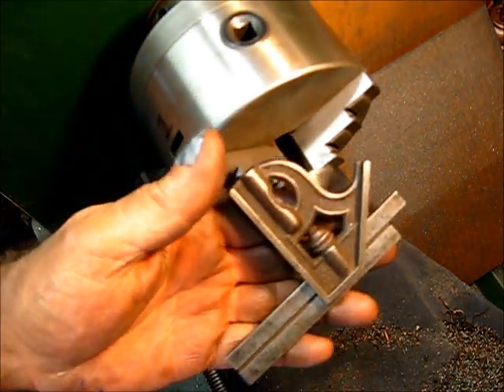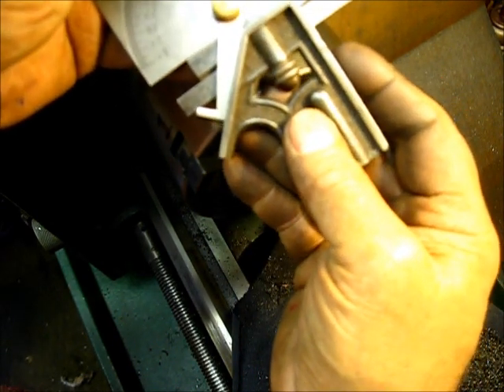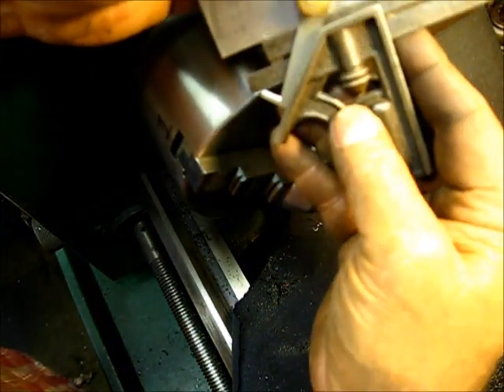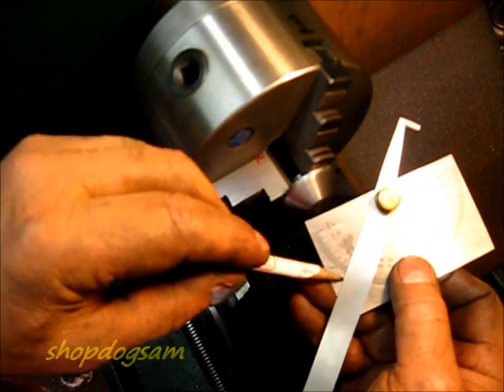I H C ENGINE how to build intake and exhaust valves #3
,,,,,, Come on in,,, this ain't no hot rod, working without a net, no factory blueprint, stop!, leave a comment,,, now the show goes on,,,,, the duck tape girl said, what are you talking about?,,,,,,, I said it's all about the 45 degree angle,, line 'er up, make a cut, check it with an angle gauge,, go ahead and check it again, it's important,,,,,,, the engines we are building these intake and exhaust valves for are old rusted to the ground, antique, worn out, saved from the junkyard,,,  McCormick Deering, type M, 1 1/2 hp, (made by International Harvester Co) flywheel type farm engines,,,,,  I might add that I have used this type of valve in quite a few different brands of engines with great success,,,, the lathe is an 'el-cheapo' Grizzly Industrial, 11X26, model # G9972Z, bench type with gear box,,, and on and on, this is part #3 of this how to build intake and exhaust valves, leave a comment, subscribe, pass it on, to be continued,,,